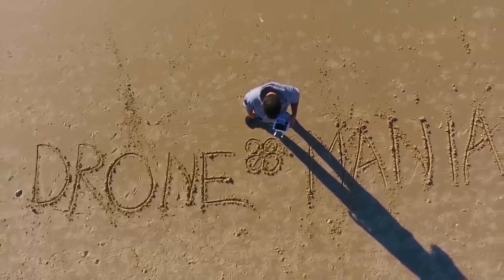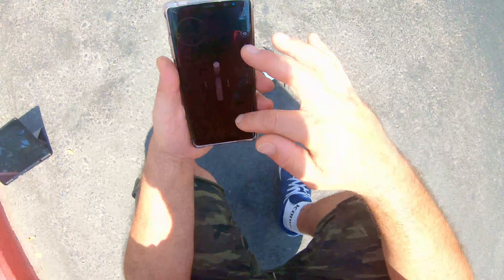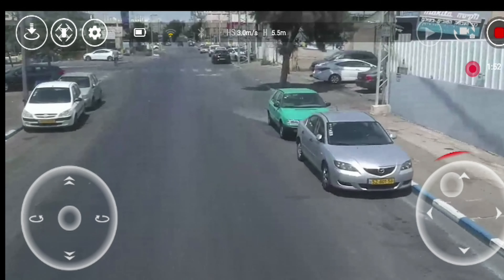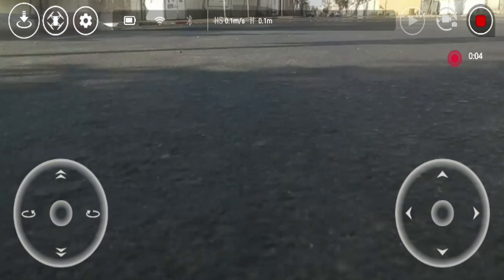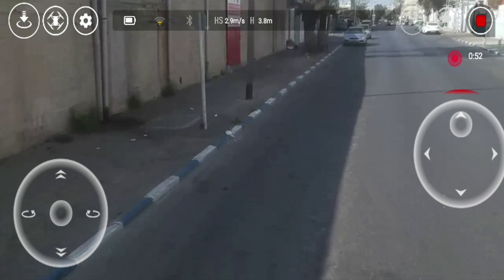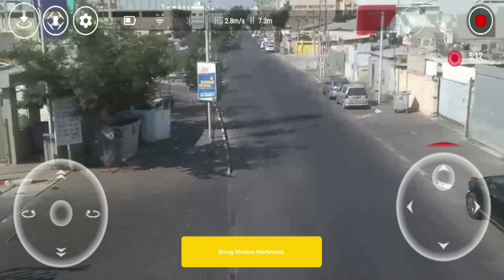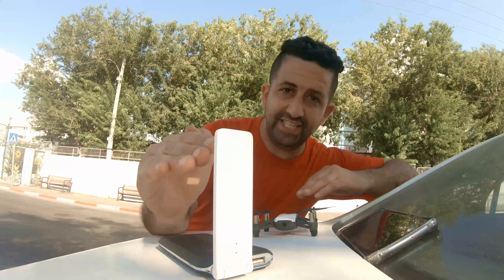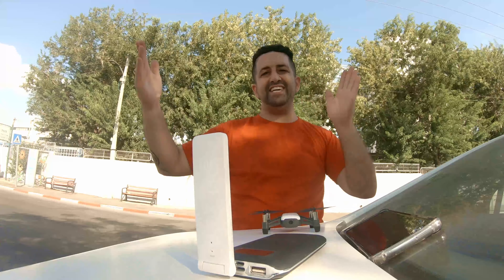Xiaomi Wifi Repeater 2 & Tello Drone | The Most Legit Range Test 2019!! | Is It Worth It?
Hello Everyone,

Extremely long overdue range test
but the results are shocking & Not What I Expected!!

Ryze Tello Drone

Xiaomi WIFI Repeater

Canon 10mm-18mm Lens:

Canon 50mm Lens:

YunTeng VCT - 668 Tripod:

Rode VideoMicro w/DeadCat Wind Reducer:

GoPro Hero 7 Black:

GoPro Head Strap Mount:

I Recieve A Tiny Commission
And It Goes A Long Way For Me.
Please Support & Help
From: DRONE MANIA